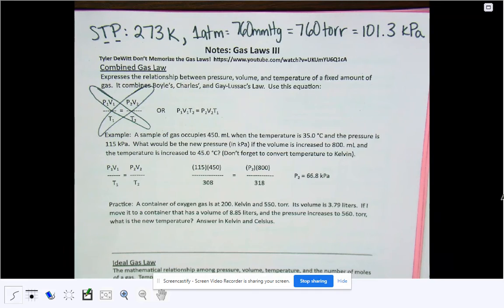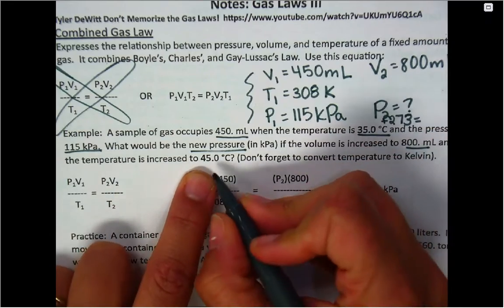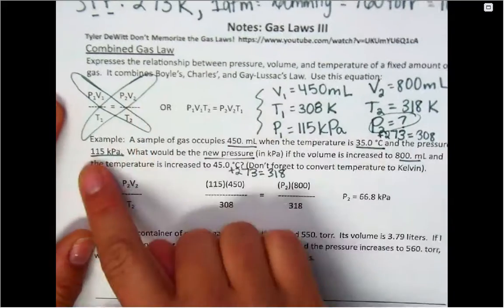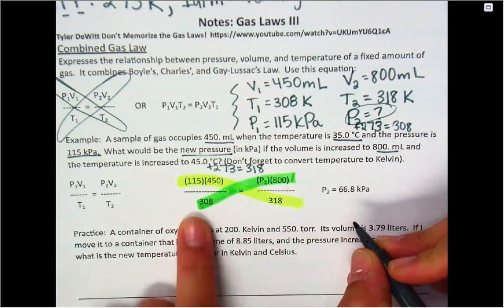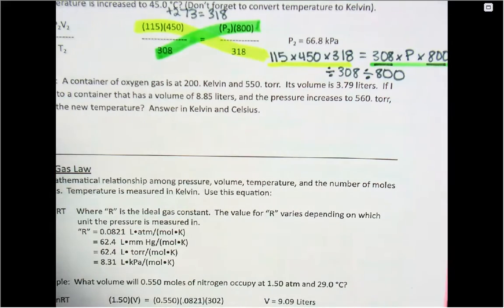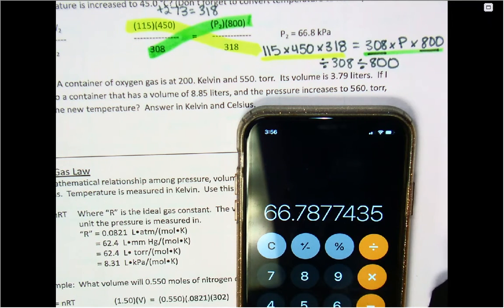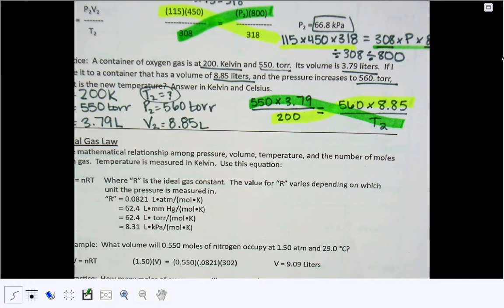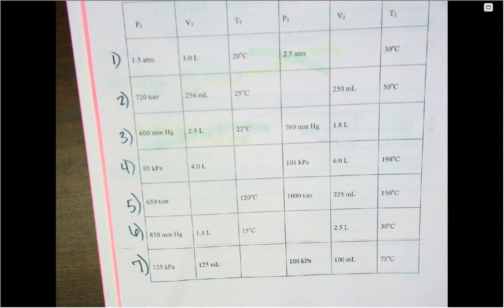Combined Gas Law Notes